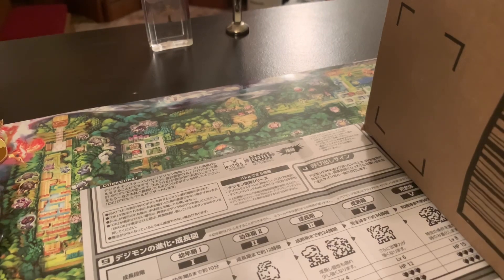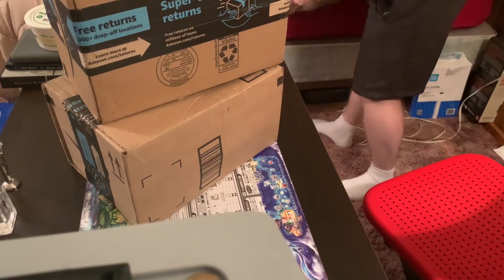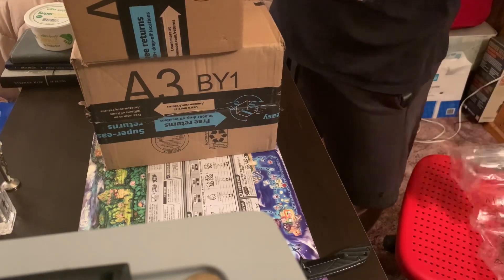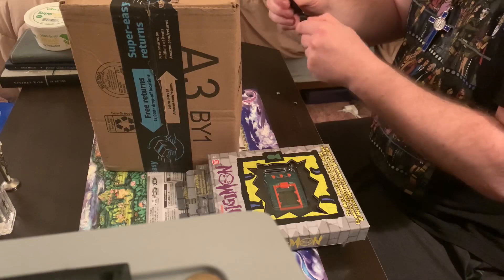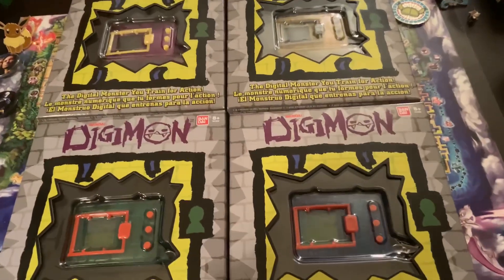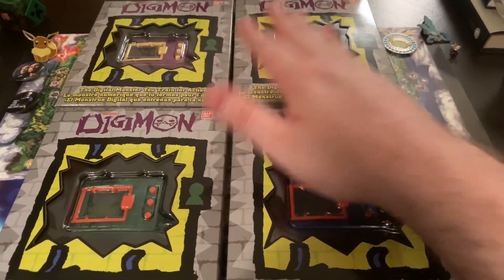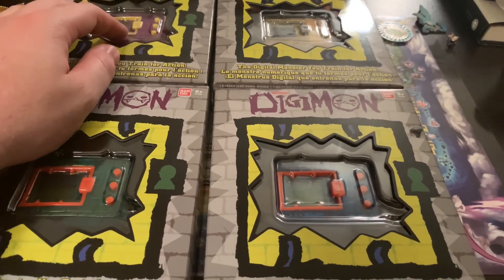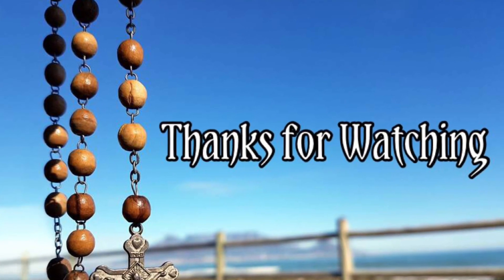Digimon 20th Anniversary American V-Pet Wave 2: Unboxing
I finally got all of Wave 2. Watch as I inbox them!!!
From now on, I will refer to them as AV20-2s.